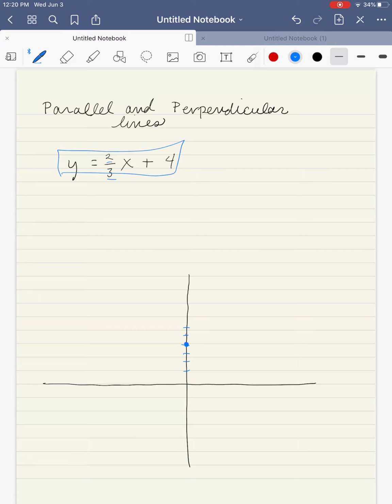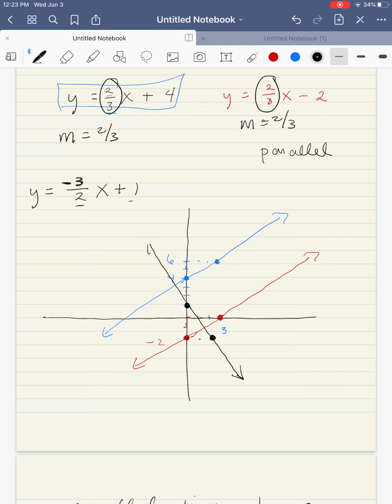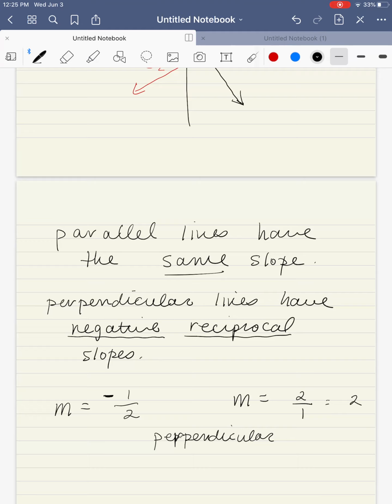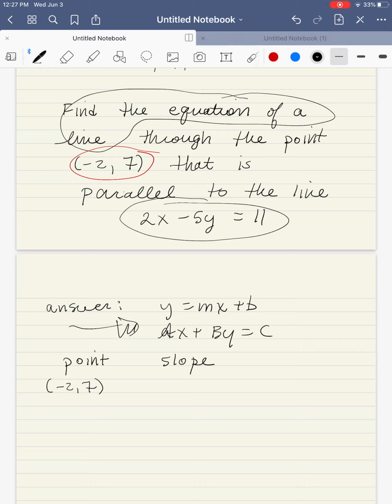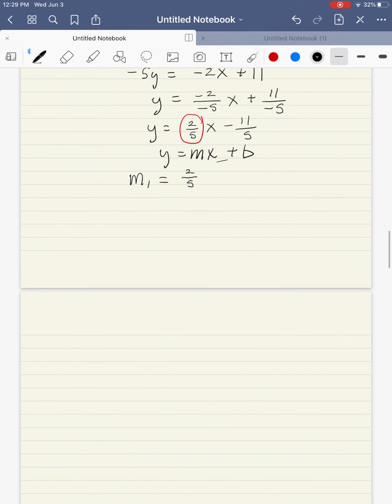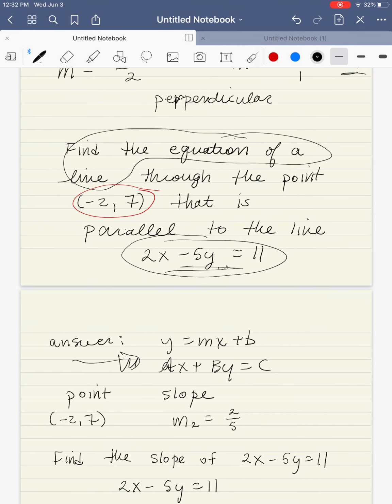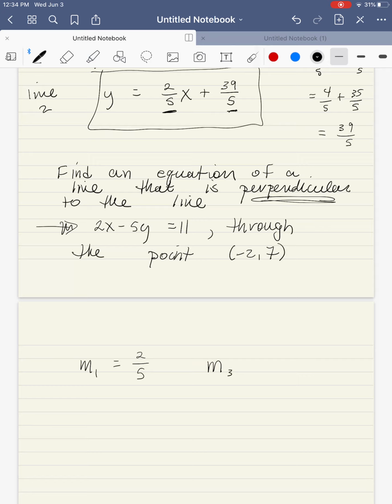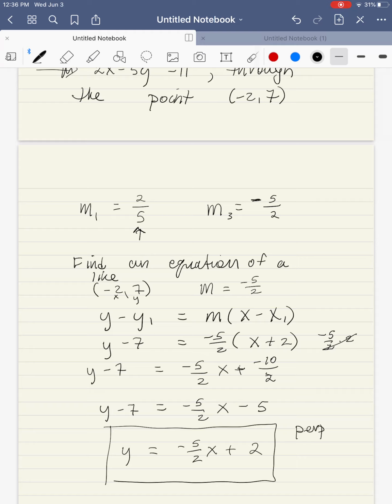Parallel and perpendicular lines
How to find slopes, graphs, and equations of parallel and perpendicular lines.